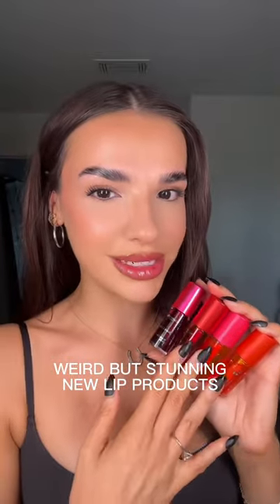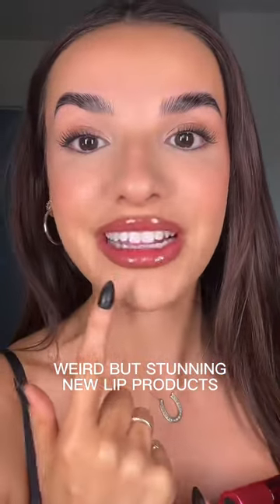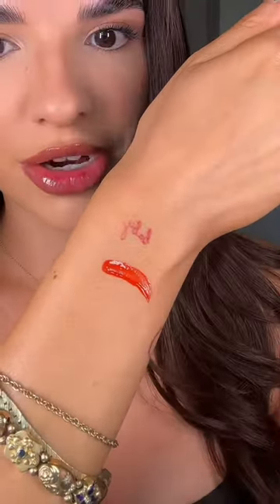The way my fingers are permanently red 😅 You can also use them as cheek stains which is cool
The way my fingers are permanently red 😅 You can also use them as cheek stains which is cool. Trying the new USA water lip stains Clarins water lip stain New makeup 2023 Holiday makeup launches